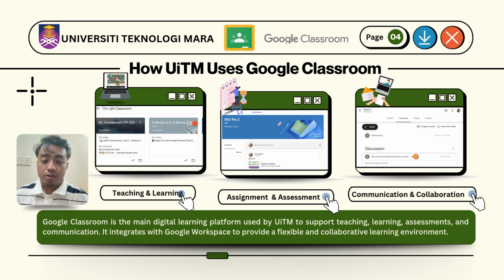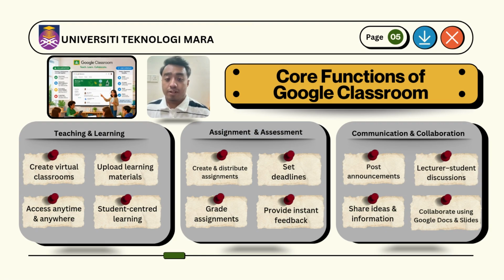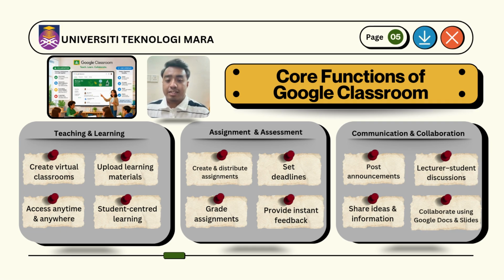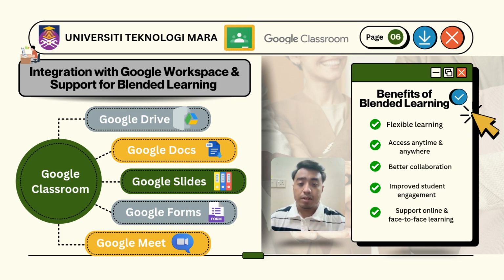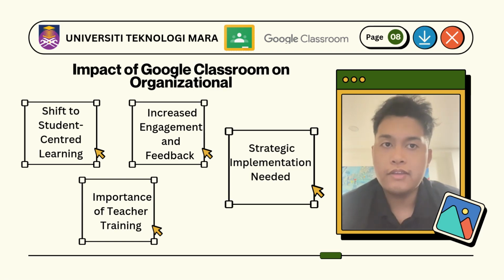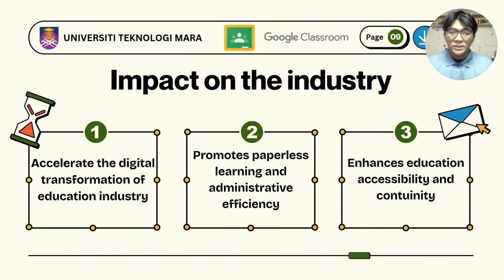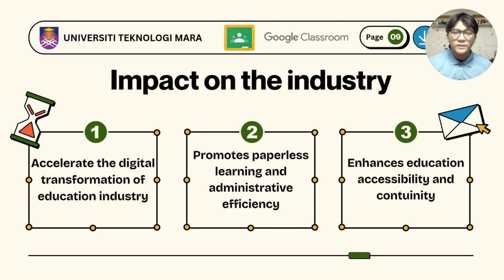Google Classroom at UiTM: Technology Usage in Teaching and Learning | IMC451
Title: Technology Usage at Universiti Teknologi MARA (UiTM): Google Classroom

This video presents our group assignment on the use of Google Classroom at Universiti Teknologi MARA (UiTM). The presentation discusses how Google Classroom supports teaching and learning management, assignment and assessment management, communication and collaboration, integration with Google Workspace, and blended learning. It also highlights the benefits, challenges, and recommendations for improving the effectiveness of Google Classroom in higher education.

Group Members

MUHAMMAD FARIS HAIKAL BIN MOHD KAMAL – 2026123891
MUHAMMAD AMIR HAKIM BIN NORIZAL – 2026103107
MUHAMMAD FATEH BIN MOHD MOIN – 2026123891
MUHAMMAD AFIQ AIMAN BIN MD. YAZIS – 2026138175
MUHAMMAD ADAM DAMIAN BIN MOHD FAIZAL – 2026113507